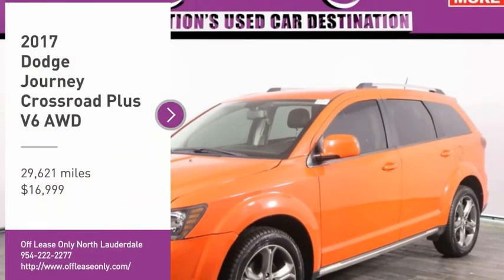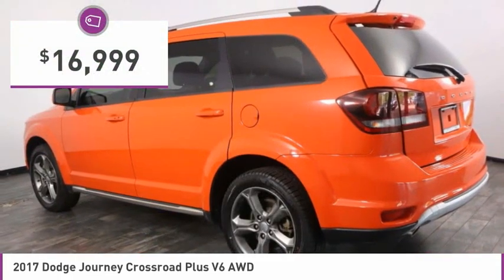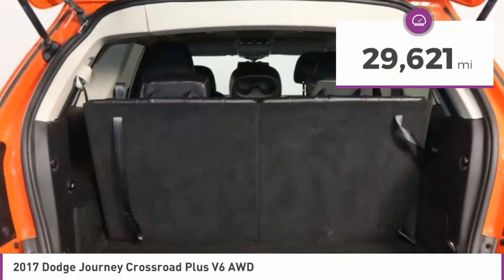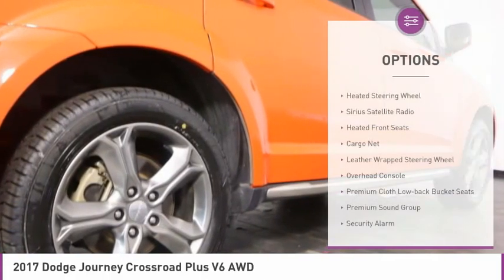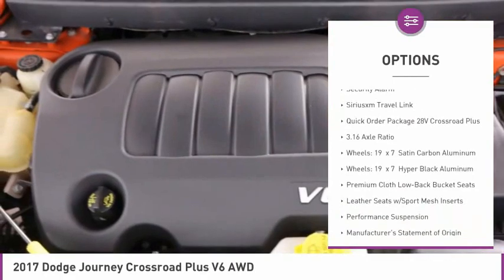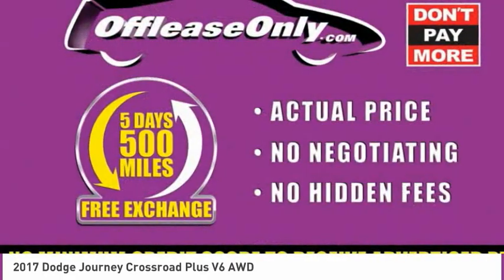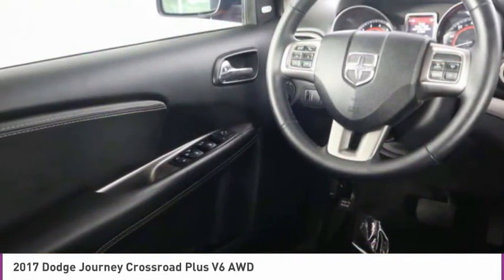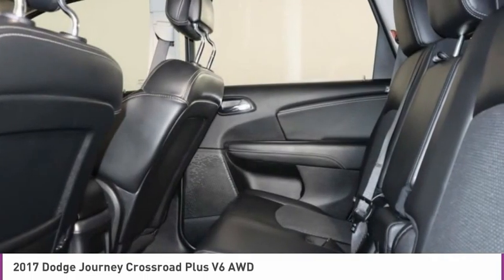2017 Dodge Journey B314923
2017 DODGE JOURNEY North Lauderdale, FL
Stock# B314923

827 South State Road 7

*One Owner | Navigation | All Wheel Drive | Alloy Wheels | Heated Leather-Trimmed Seats | Heated Steering Wheel | Dual A/C | Rear A/C | Bluetooth Connectivity | Uconnect | Backup Camera | Roof Rails | 3rd Row Seats*

Save Big; Original Price was $35,775. Everything you're looking for and more, our One Owner 2017 Dodge Journey Crossroad Plus AWD with Navigation is a standout in Blood Orange Clearcoat! Powered by a 3.6 Liter V6 that offers 283hp while connected to a responsive 6 Speed Automatic transmission for easy passing maneuvers. This All Wheel Drive combination yields near 24mpg on the highway and offers a comfortable ride with confident handling that will have you singing its praises to your friends. Sleek and sporty, with alloy wheels and roof rails our Crossroad Plus draws admiring glances!

Open the door to find a spacious Crossroads Plus cabin that's been thoughtfully designed with your needs in mind. Supportive leather heated front seats, sunroof, a leather-wrapped heated steering wheel, a fold-flat front passenger seat with a hidden storage bin, split-folding third row, an auto-dimming rearview mirror, tri-zone automatic climate control, and LED interior lighting are just a sampling of what you can expect. Get acquainted with the prominent Uconnect touchscreen as well as full-color navigation, Bluetooth, available, and satellite radio. You'll feel perpetually indulged whether you're just cruising across town or across the country!

Our Dodge Journey provides peace of mind as well with a backup camera, ABS, traction/stability control, and multiple airbags. Reward yourself - because life is a Journey, not a destination! Your adventure awaits!